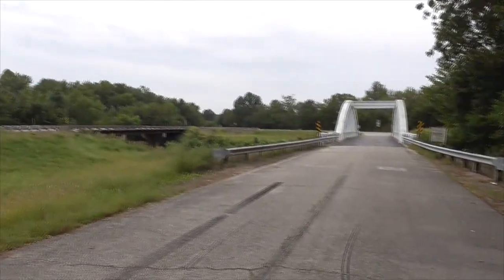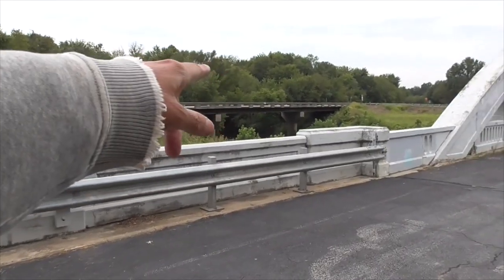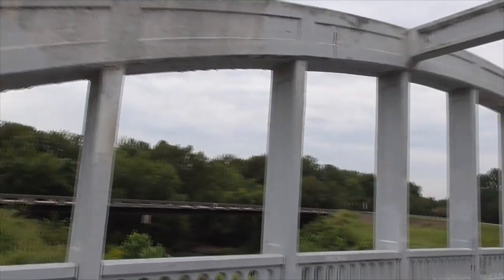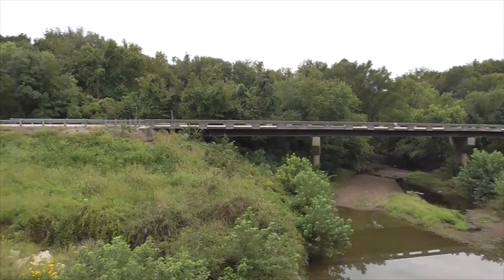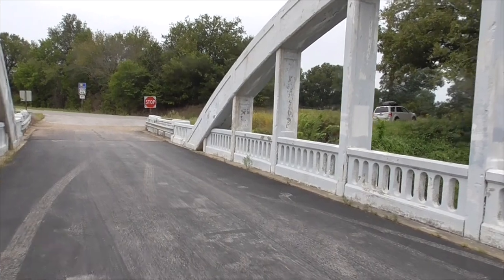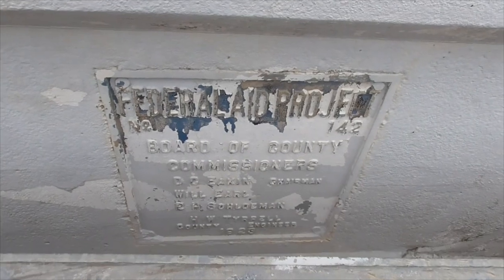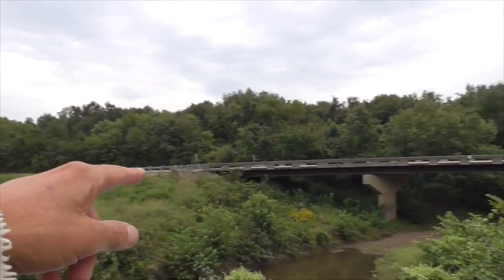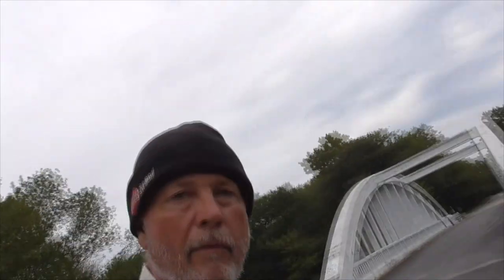1923 RAINBOW BRIDGE Route 66, Baxter Springs, Kansas - aka Rainbow Curve Bridge over Brush Creek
Here is an update on our beautiful Rainbow Curve Bridge, just east of Baxter Springs (west of Riverton), along Route 66 in Chicago.  It's a fantastic 130 foot Marsh Arch Bridge built in 1923, the used for the original 1926 Route 66 alignment.